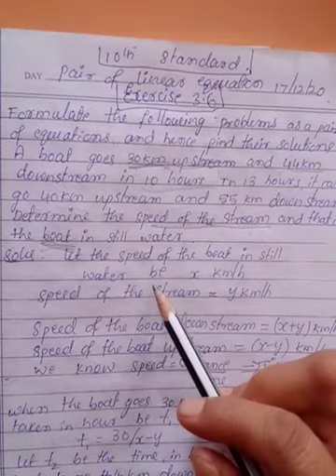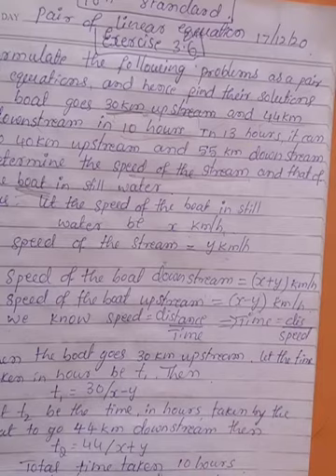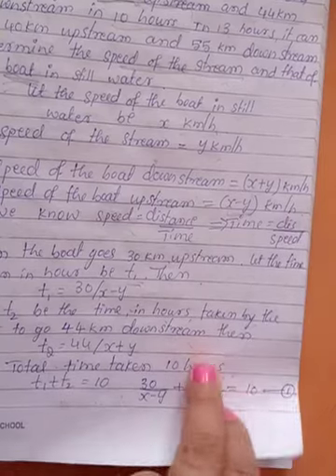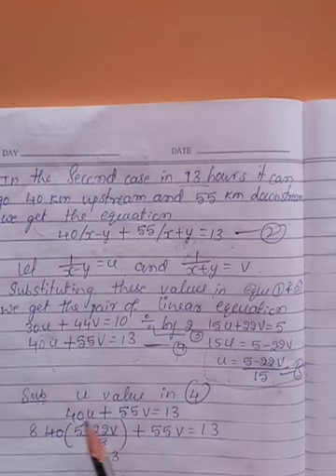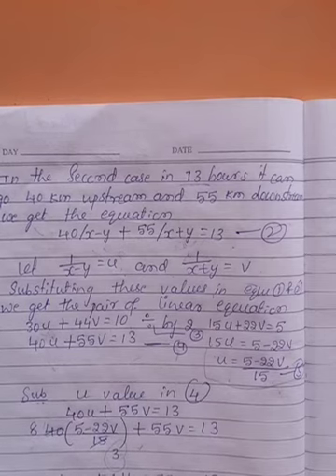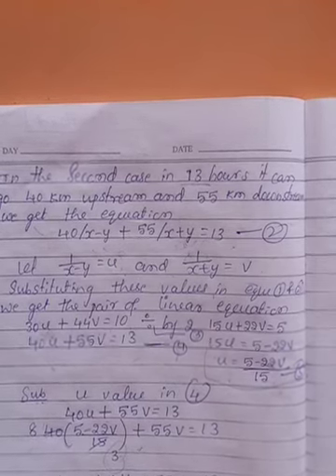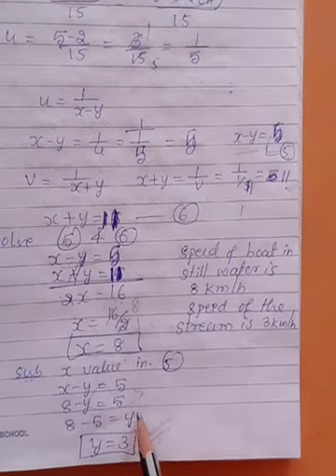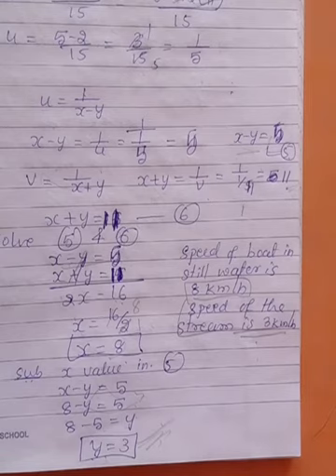pair of linear equation exercise 3.6